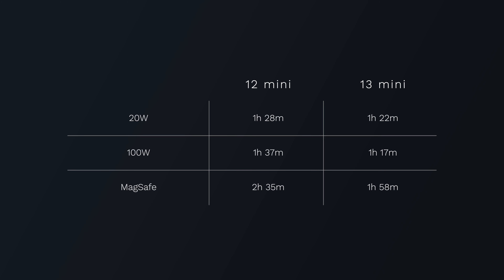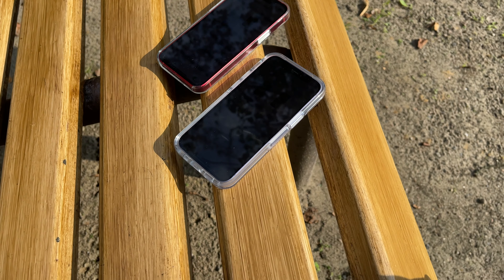Q&A: Should you buy an iPhone mini in 2023?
I do like the mini iPhones. They are tiny and portable and yet quite powerful. Mounting on a gimbal, using as a second device, or even primary device – they can do that! But now we have to choose between the two: 12 mini and 13 mini? Does it make sense to go with the 13 mini? Will you feel uncomfortable with the 12 mini? Welcome to the QA to figure it out.

00:00 – Intro
01:00 – Has the battery got improved?
02:12 – How fast it takes to charge iPhone 13 mini vs iPhone 12 mini?
03:51 – How good are the microphone and network reception?
06:14 – How good is the front facing camera for video calls?
07:34 – Which camera set is better: iPhone 13 mini or iPhone 12 mini?
10:20 – How good is the performance?
10:55 – Which one to buy: iPhone 13 mini or iPhone 12 mini?